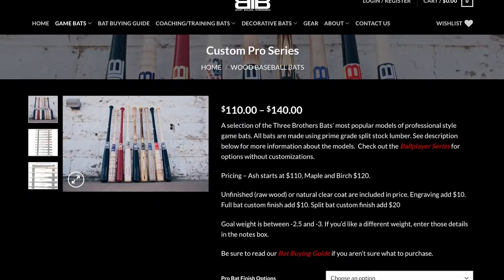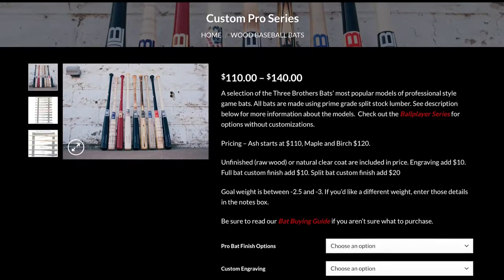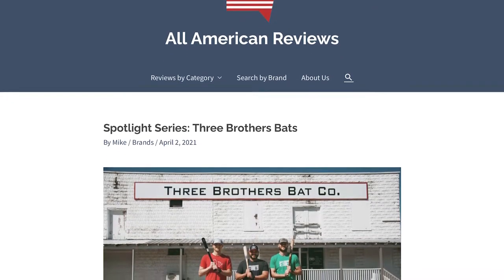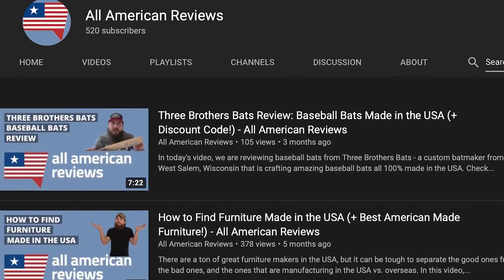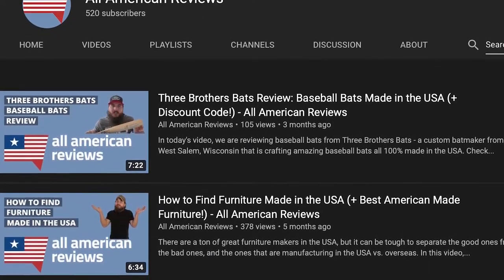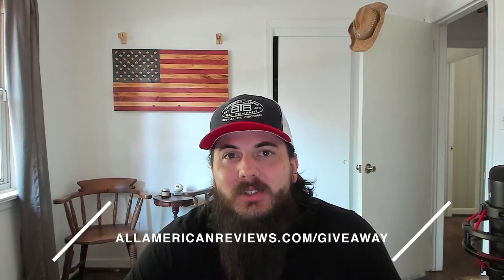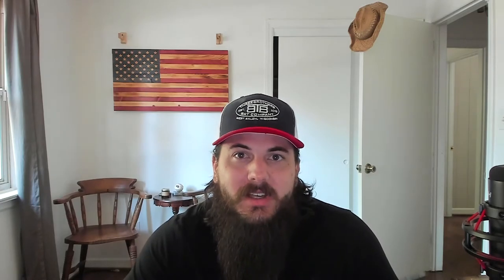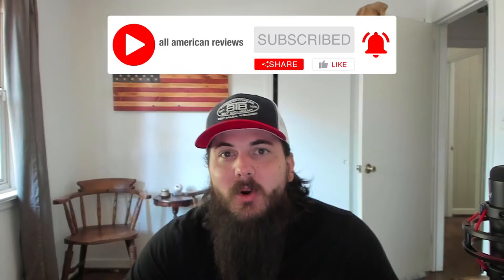All American Reviews Giveaway - Day 5! Win a Custom Pro Series Bat from Three Brothers Bats!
Welcome to Day 5 and the final day of our weeklong All American Reviews Giveaway! Today, we are excited to cap off our week of giveaways with something really special - a Custom Pro Series Bat from Three Brothers Bats with a custom engraving of your choice! Head over to our giveaway page for all the details on how to enter

And remember, you can submit multiple entries, so you have a lot of chances to win!